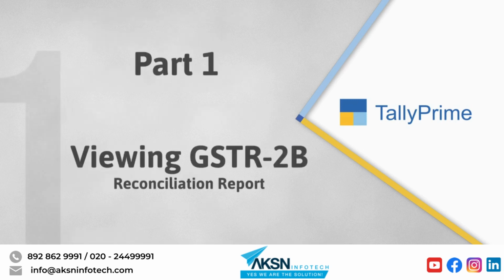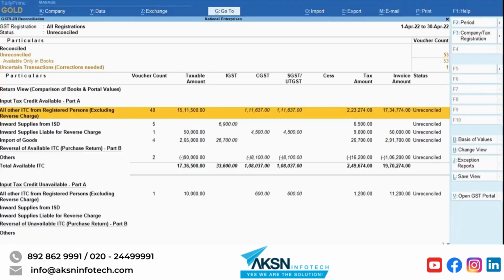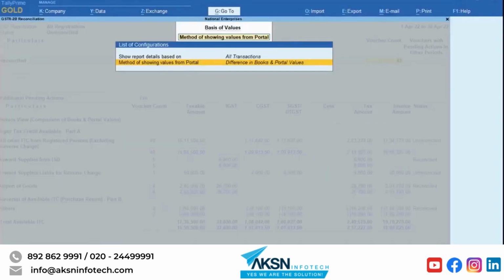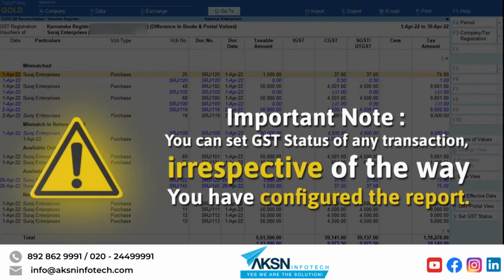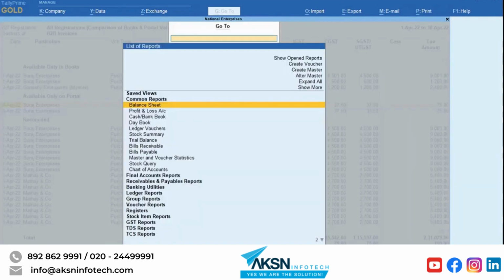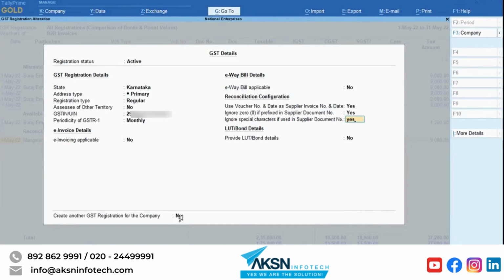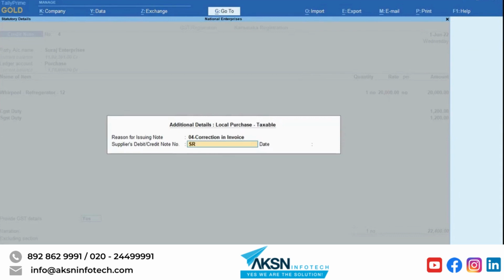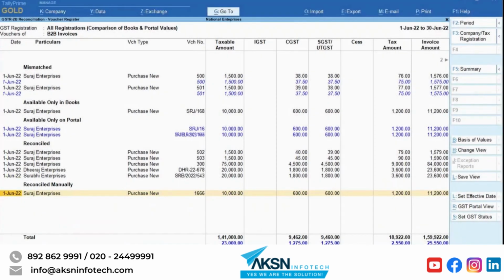How to Reconcile Transactions in GSTR-2B Reconciliation Report of TallyPrime | Release 3.0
In TallyPrime Release 3.0, you can import your suppliers' transaction downloaded from the portal, which become the part of your Company data.

Thereafter, you can easily identify the reconciled and unreconciled transactions and take necessary actions to reconcile the unreconciled ones.

Moreover, GSTR-2B Reconciliation helps you identify transactions for which Input Tax Credit or ITC is available and those for which ITC is not available.

Furthermore, when you view the vouchers of a specific party, you can identify the reason for ITC unavailability.

The video covers:
00:00 - Title and Introduction
01:27 - Viewing GSTR-2B Reconciliation Report
04:59 - Importing Supplier's Transactions
05:46 - Using GSTR-2B Reconciliation to Identify the Exceptions in Unreconciled Transactions and Resolve
12:30 - Handling Exceptions Related to Document Number
15:13 - Identifying Potential Matches to Unreconciled Transactions

👉 Here we are providing *“How to Do” videos in TallyPrime Release 3.0* to helps you run your business more efficiently
𝘼𝙆𝙎𝙉 𝙄𝙣𝙛𝙤𝙩𝙚𝙘𝙝
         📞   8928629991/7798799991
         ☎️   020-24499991